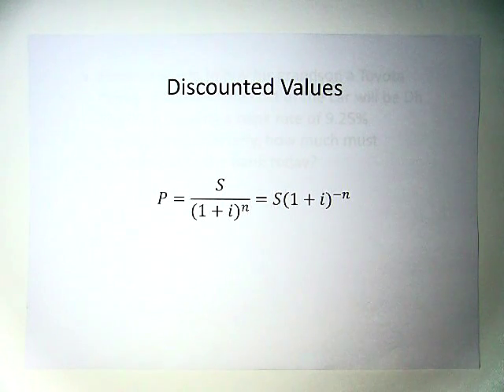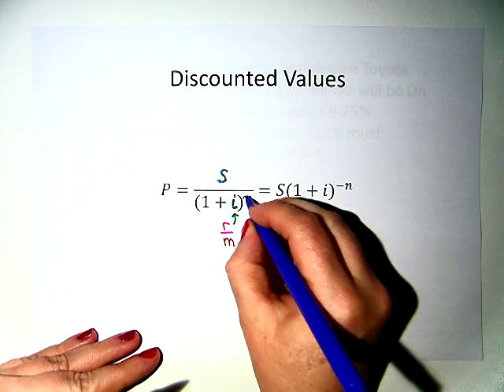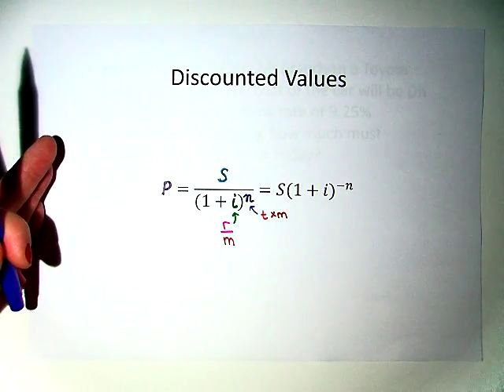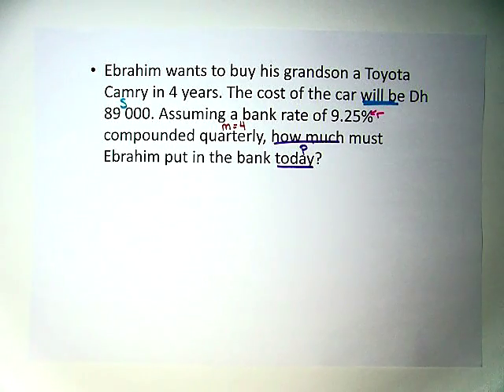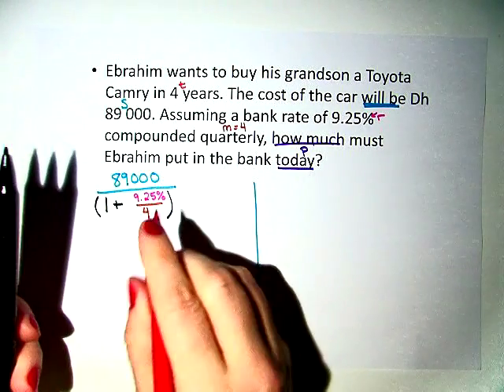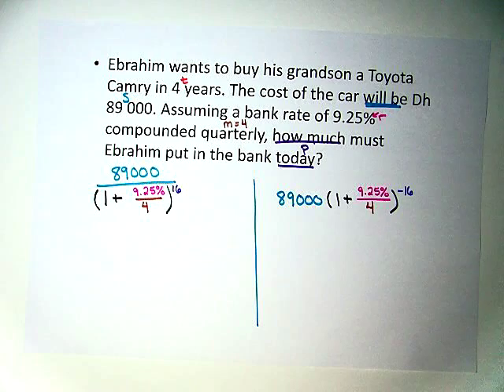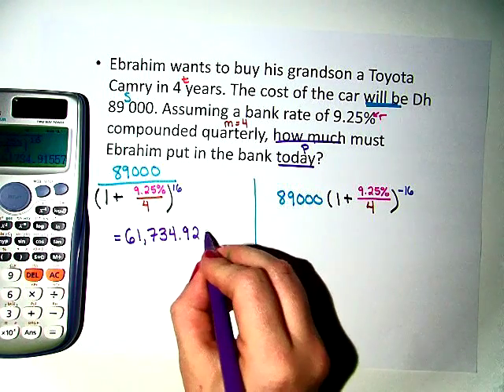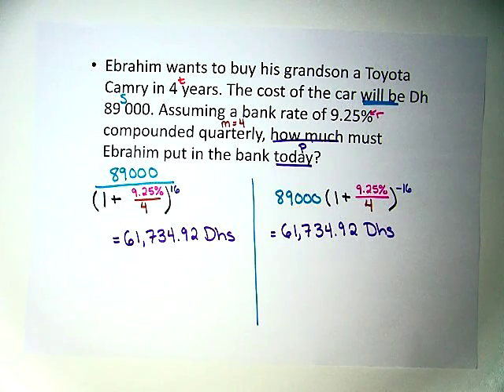Finding Discounted Values or Finding the Principal in Compound Interest